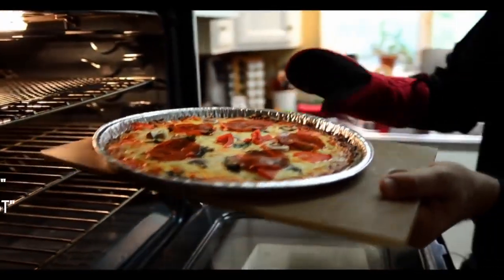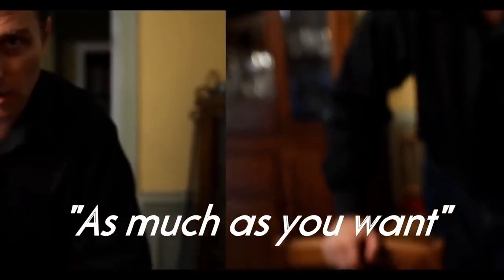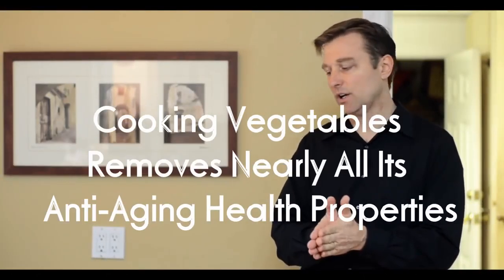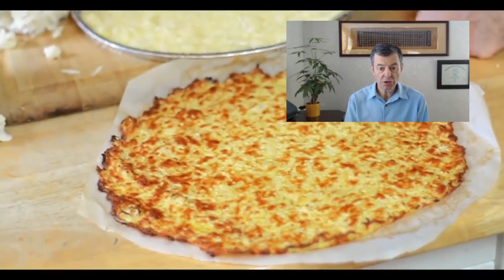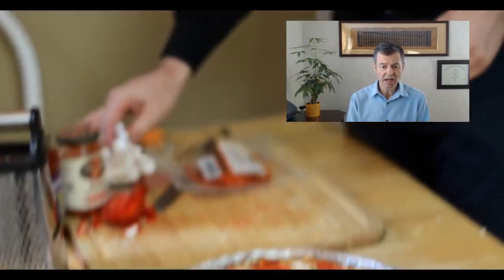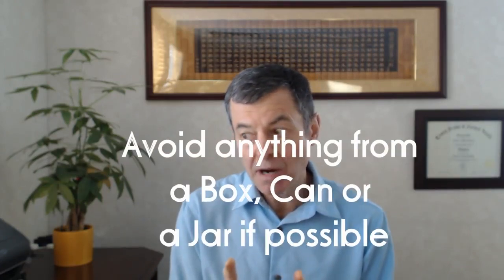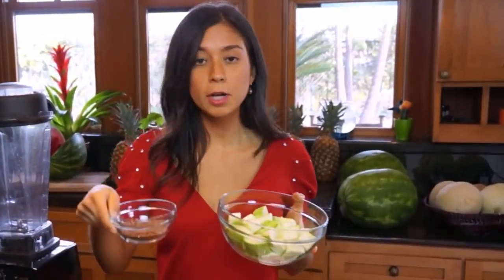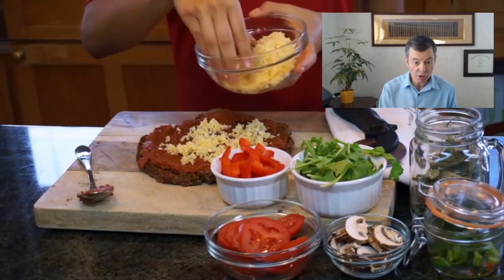REBUTTAL: The World's Healthiest Pizza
Cheese, eggs, more cheese, cauliflower, tomato sauce from a jar, pepperoni - This is healthy??!  I think not!  Talk about misinformation.  According to Dr. Berg all you need to do is remove the flour and sugar and suddenly a junk food like pizza transforms into something incredibly health that "you can have as much as want" and it "Totally healthy, totally legal."  What nonsense.

Eric Berg, DC is a chiropractor who specializes in weight loss through nutritional and natural methods.

My name is Dr. Bob and I have been eating a salad for dinner everyday for the last 20 years.  It is one of the main ways I stay healthy.  Every day for the last 20 years I have had a salad for dinner. If you don't believe me, you can ask my wife. That's all she's ever made for me a salad.

I started many years ago my having about 20% of my meal rice. That would help fill me up. It took me about 4 years to get rid of the rice entirely.

It took me a few times of trying until I finally got it out of the way it didn't come back to it. Occasionally I have a piece of bread or maybe some potato or quinoa to fill me up. I even started making Dosa for a while. That was fun but in the end it's just another starch or carbohydrate that you don't need. So all I eat is a salad of raw fruits and vegetables every single day for dinner. What do I use for my protein? Spirulina and chlorella of course. I've been using those over 20 years.

The way I started eating salads everyday is that I learned about sprouts. And I ask myself why do I want to eat Sprouts. The answer came back that they were full of enzymes. So I got a book on enzymes and I read all about enzymes. The name of the book was enzyme therapy by Dr. Edward Howell. I discovered that only raw fruits and vegetables have enzymes. And that enzymes perform every single function in our body. If you think, blank, walk, talk, every action you do is a complicated sequence of enzymatic reactions. But we always are constantly putting Foods in our body that avoid of enzymes. That didn't seem too smart to me. So I decided to stop eating cooked foods and I only eat raw foods. A lot of people make real food dishes each and every night. I'm not one of them. I just eat a salad. Most people become Russell this for a week, or two weeks, or 6 months, but then they go back to eating cooked Foods. I stayed on the tractor great health, perfect house, the kind of help most people just talked about and think about and dream about.